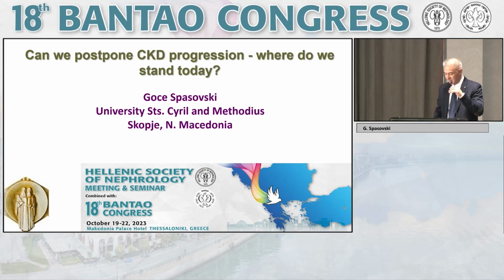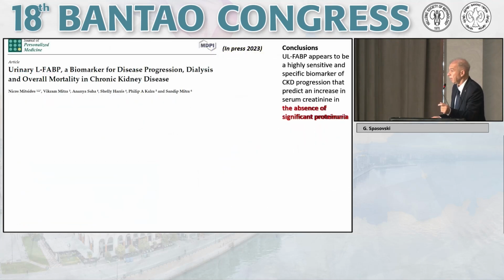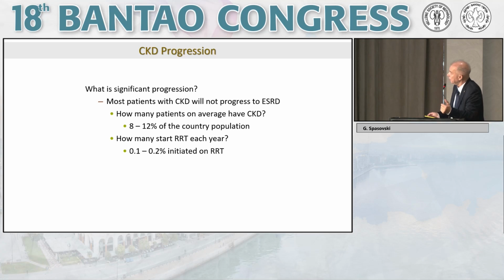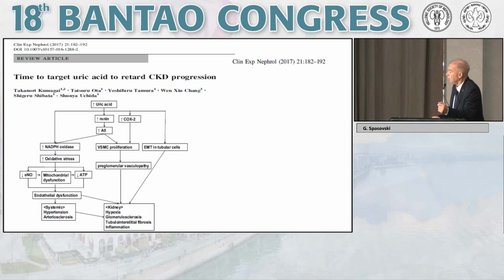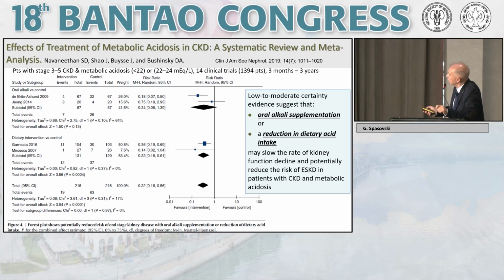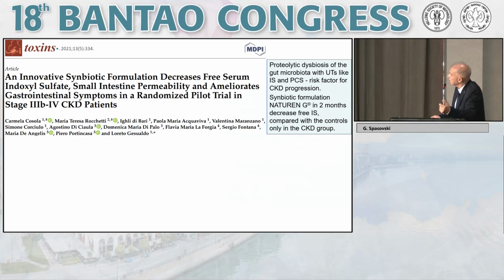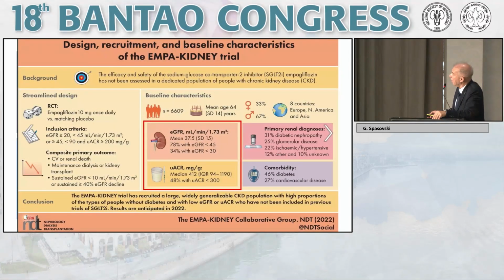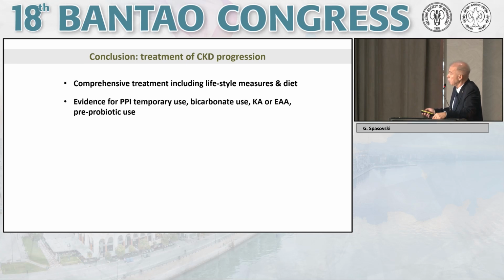BANTAO B day 3 G Spasovski